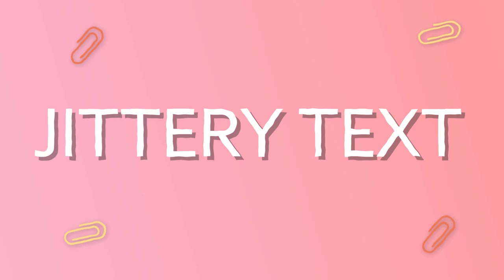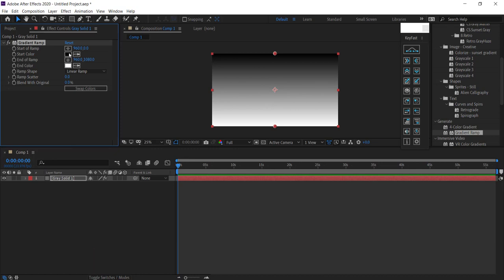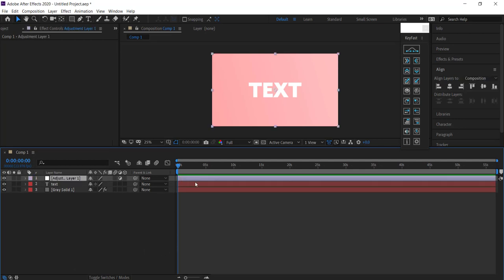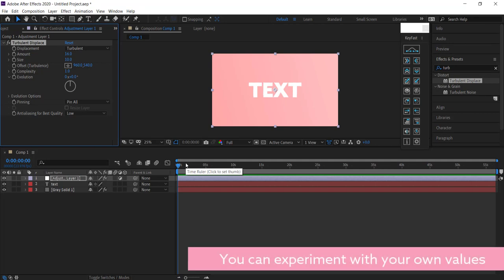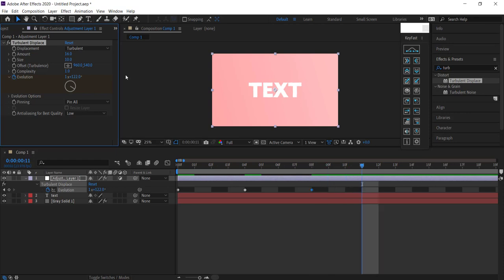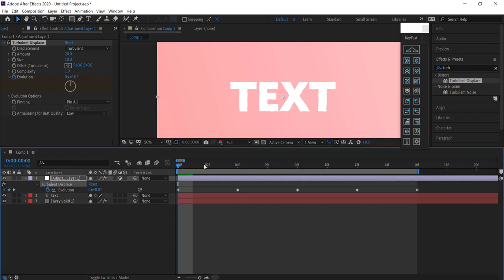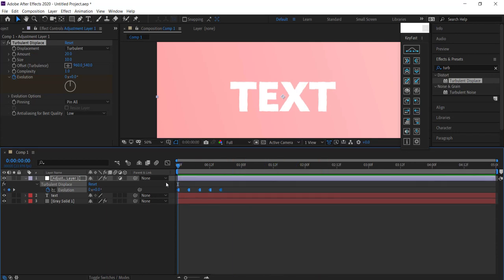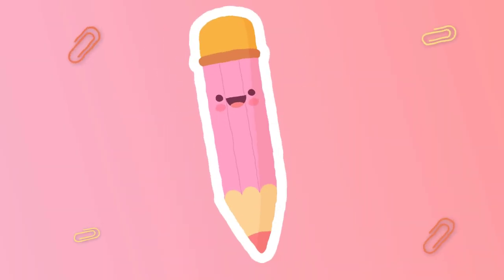How to Create Jittery Artistic Motion to After Effects. (Make your text + images wiggle and shake)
■ ∞ VIDEO INFORMATION ∞ ■
So in this AE tutorial, we're going to create artistic motion wiggle effect that you can run as an adjustment layer in After Effects